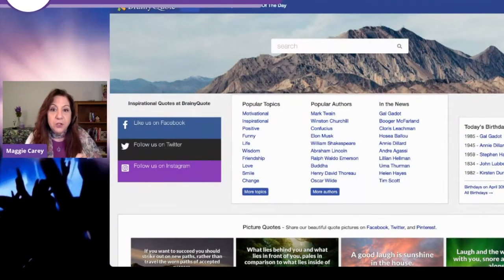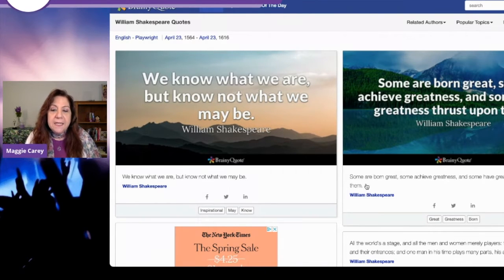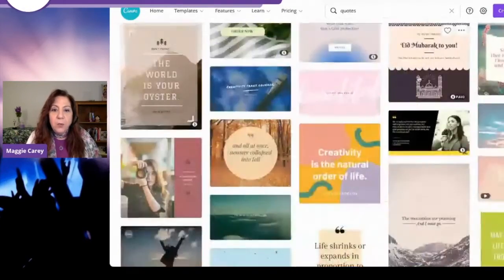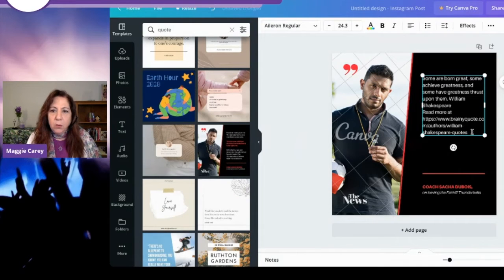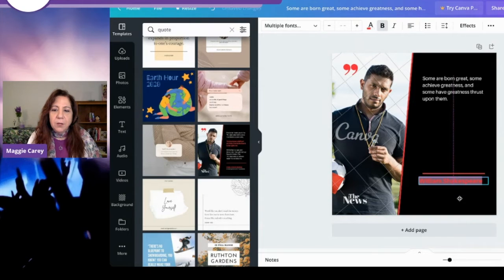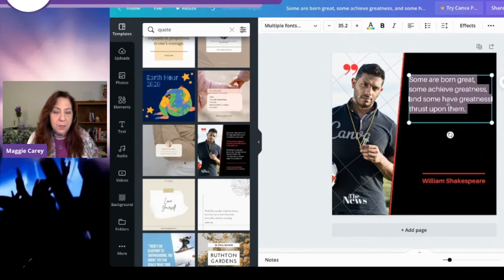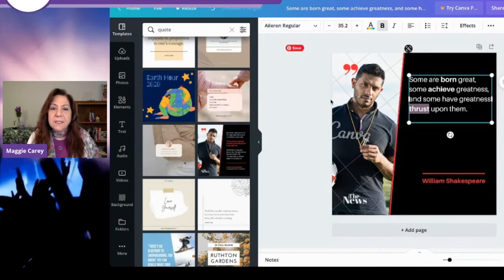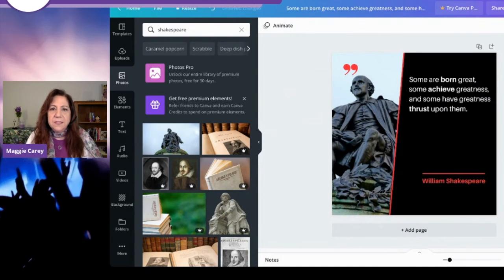Quote Posts That Drive Engagement: A Canva Tutorial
To quote or not to quote, that is the question! The answer is YES! Create engaging quotes to place in your social media feeds with ease. We’ll show you where to find them and how to create them with Canva!

Master It Media shares quick quips and tips to help you put short, simple steps into action on your Social Media.

I’m Maggie Carey, CEO of Master It Media. On this channel I share free advice on how to promote your business. Most of these ideas cost little or no money! I’ve been in the technology industry for over 35 years. The one constant is that technology is always changing. I love educating businesses with easy to follow steps and sparking ideas that will skyrocket your business. The goal of my videos is to get you the most promotion for less time, money, and stress.

► Keep Connected

to learn how we take the commotion out of your promotion!

📰 Sign up to get more free advice delivered right to your email

⚡ Get Tell-a-Prompter - weekly emails to keep your social media on track!